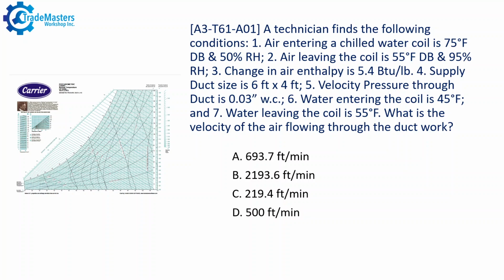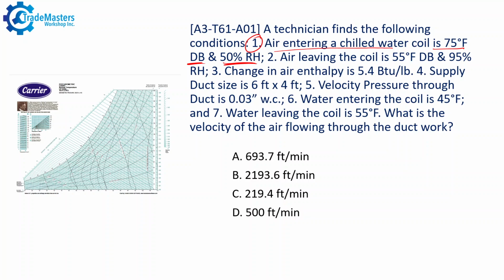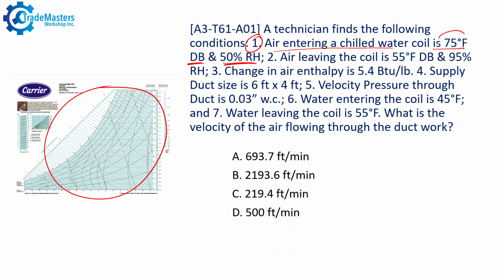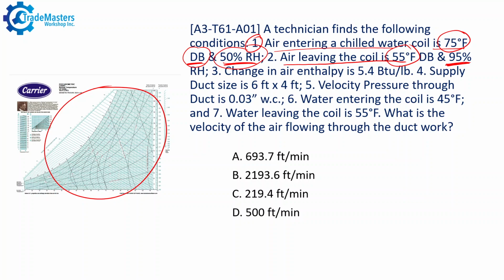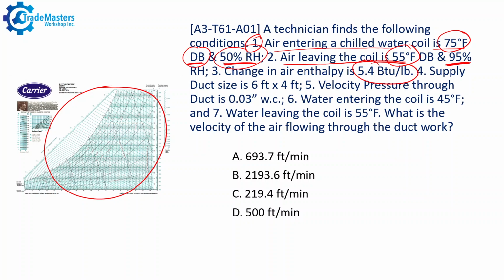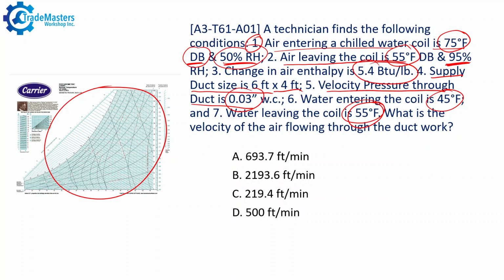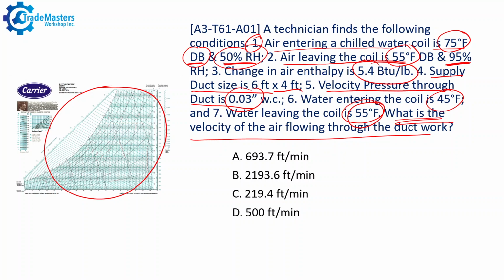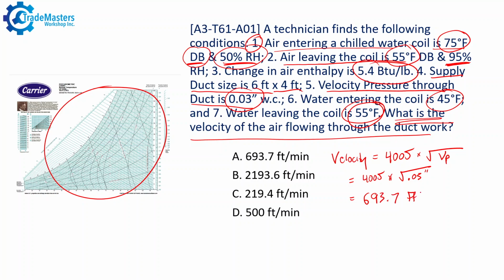A3 T61 01B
A technician finds the following conditions:
1. Air entering a chilled water coil is 75°F Dry Bulb & 50% Relative Humidity;
2. Air leaving the coil is 55°F Dry Bulb & 95% Relative Humidity;
3. Change in air enthalpy is 5.4 BTU/lb.
4. Supply Duct size is 6 ft x 4 ft; 5. Velocity Pressure through Duct is 0.03 inch WC;
6. Water entering the coil is 45°F; and
7. Water leaving the coil is 55°F.
What is the velocity of the air flowing through the duct work?